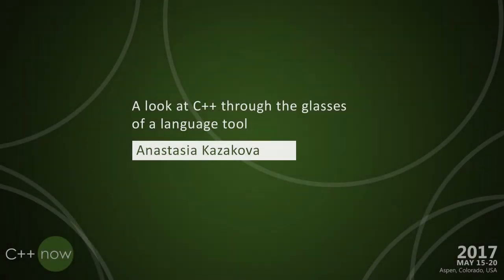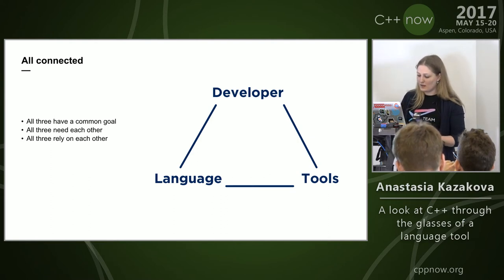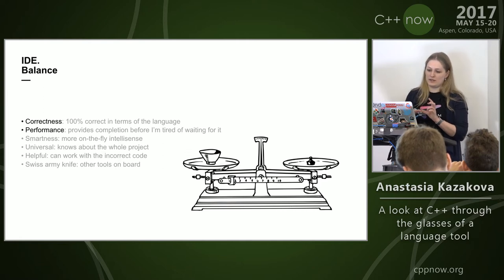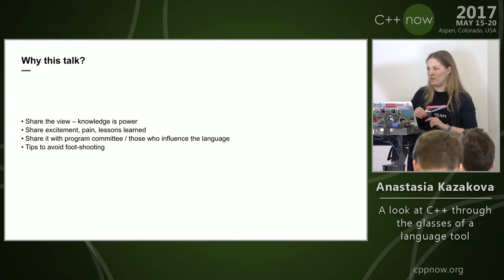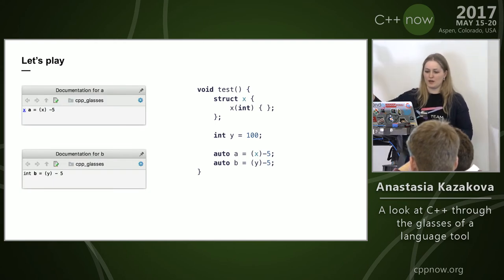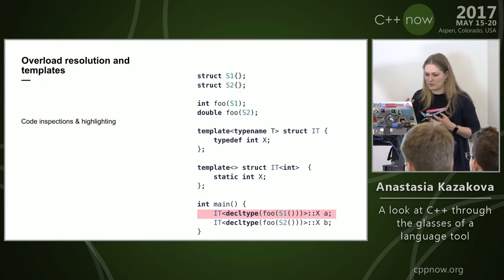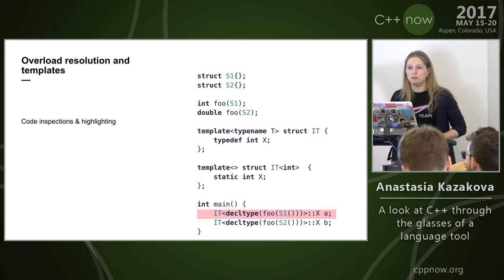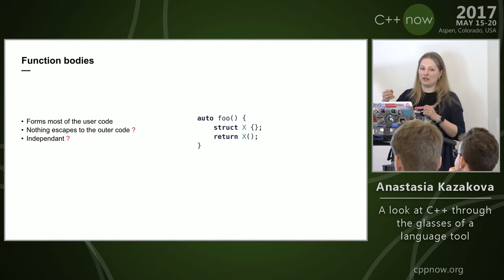C++Now 2017: Anastasia Kazakova "A look at C++ through the glasses of a language tool"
With its history going back to the early days of programming, rich heritage, tons of legacy code mixed with modern language features and patterns, quickly evolving language standards, and a variety of tools in the environment, C++ can be tricky and easily enable hacks and inaccurate solutions if you don’t cook it right. Developing language tools (and IDEs in particular) is a good litmus test for such problems. When a tool gets confused by some code or fails to provide the full intelligence it’s supposed to possess, doesn’t that mean that developers should also pay more attention and be more careful in the same situations? This talk is dedicated to bringing such situations to light and sharing lessons learned.

We’ll cover core language trickiness and peculiarities, including preprocessor and context-dependent parsing, and how the modern language standards can be helpful. We’ll also look at some good practices that can help prevent shooting yourself in the leg with C++, and will reflect on C++ Code Guidelines.

We’ll analyze the tooling heritage as well, looking at the variety of build systems, compilers, debuggers, unit testing frameworks and package managers. Understanding the drawbacks of how they are integrated into language tools will give us insight into their limitations as well as into more accurate and error-free development in C++.
C/C++ developer, *nix freak, JetBrains team member. | Being C/C++ fan I've been creating real-time *nix-based systems and pushing them to the production for 8 years. I have passion for networking algorithms and embedded programming and believe in good tooling.